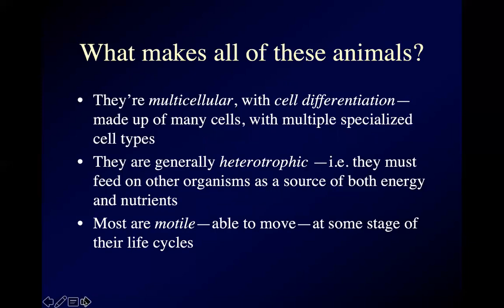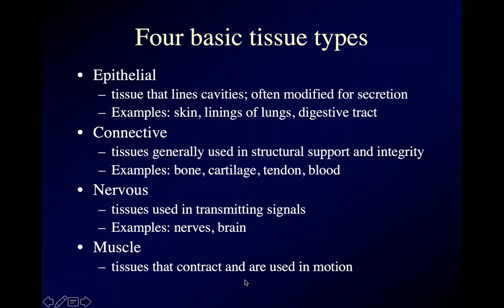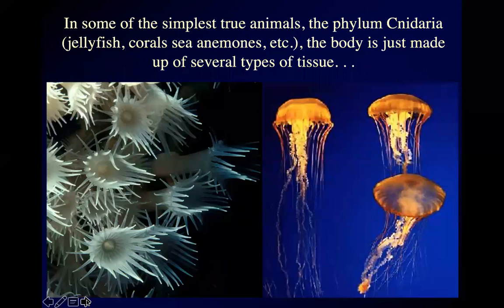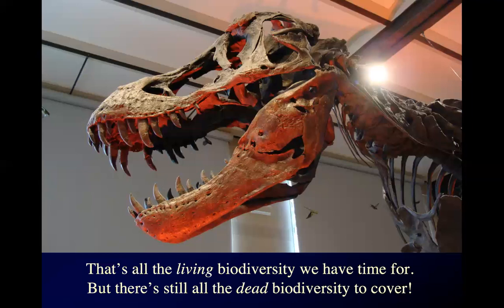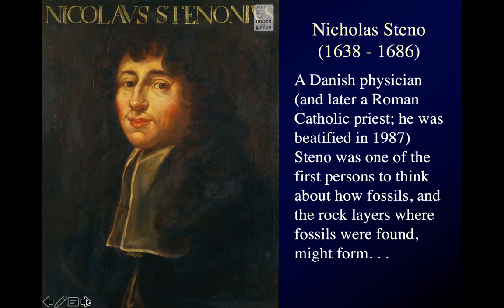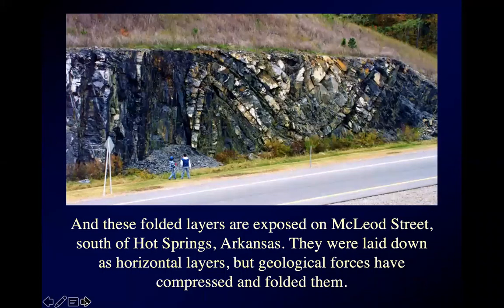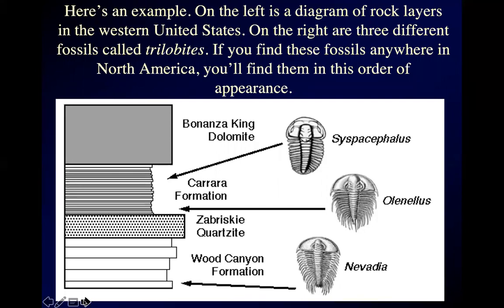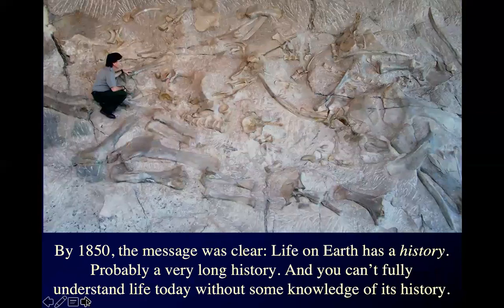BIOL 1400, Lecture 4a, 2/8/2021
Finishing up with the biodiversity of living organisms. . . and starting on what to do with the dead ones!